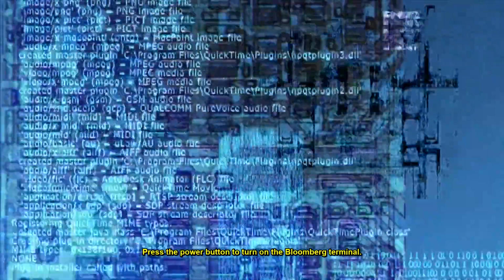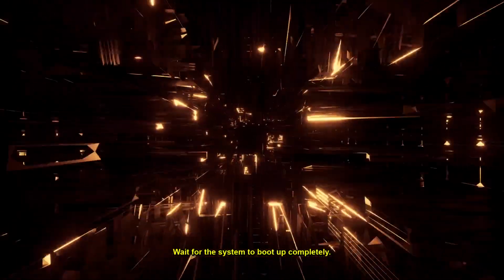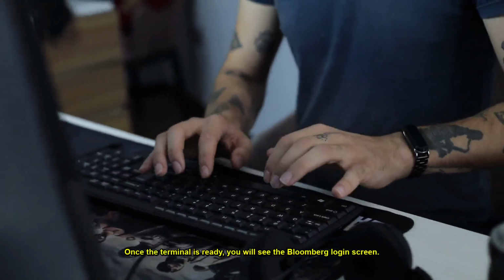How to login to Bloomberg - Detailed Guide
Unlock the full potential of Bloomberg with our step-by-step guide on how to log in! In this detailed video, we walk you through the login process, troubleshoot common issues, and share tips for a seamless experience. Whether you're a first-time user or need a refresher, this guide will ensure you access the valuable financial information and tools Bloomberg offers.